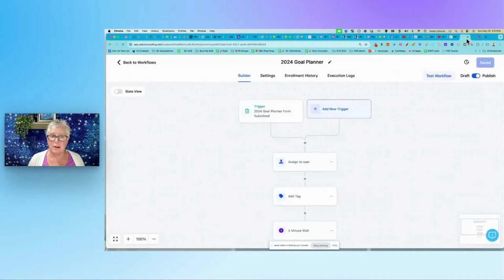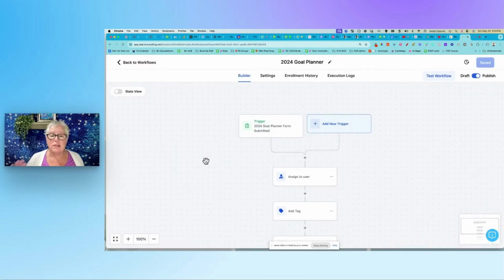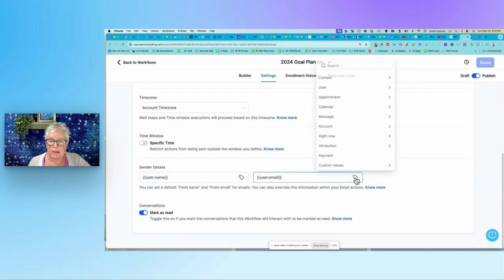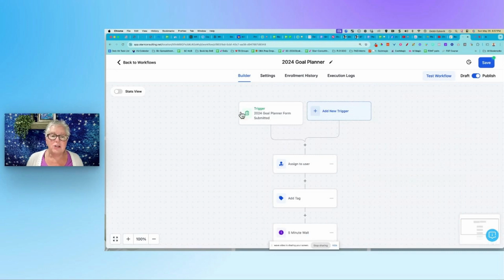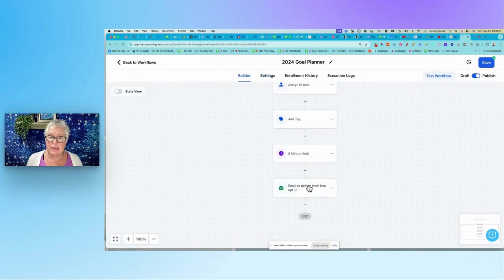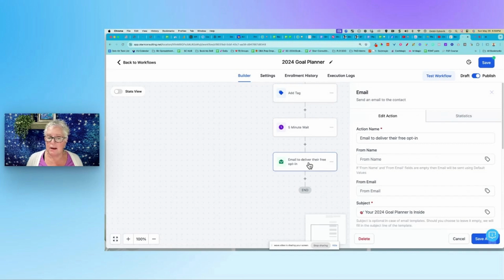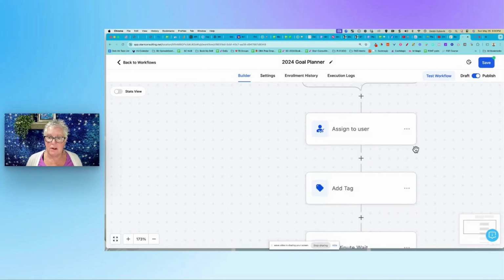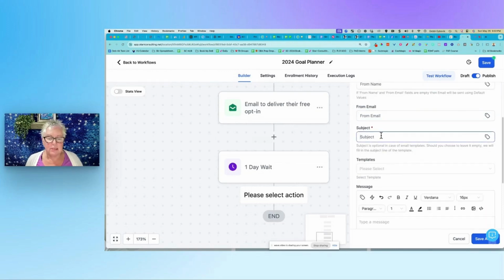How To Automate Your Business Growth | GoHighLevel Workflows Made Easy (2024 Guide)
Learn how to automate your business with workflows. In this video, we'll show you how to automate your business with GoHighLevel workflows. Learn how to set up and optimize workflows that can handle repetitive tasks, improve efficiency, and help you focus on what really matters.

We'll cover:

✔Introduction to GoHighLevel and its automation features
✔Step-by-step guide to creating your first workflow
✔Tips and best practices for workflow optimization
✔Real-world examples of automated business processes
✔Don't miss out on transforming your business operations with automation!

Chapters:
0:00 Introduction
1:45 Getting Started with GoHighLevel
3:30 Creating Your First Workflow
7:15 Workflow Optimization Tips
10:00 Real-World Automation Examples